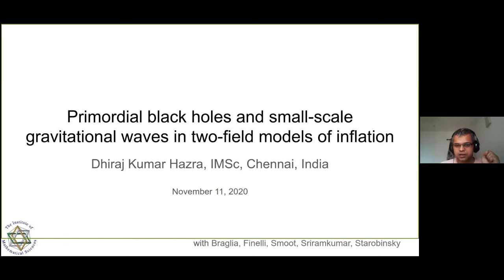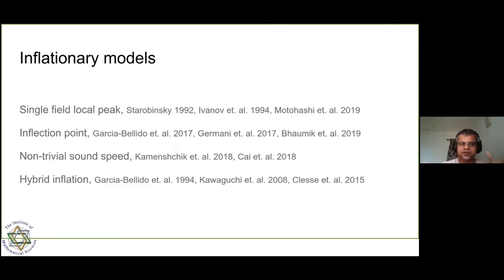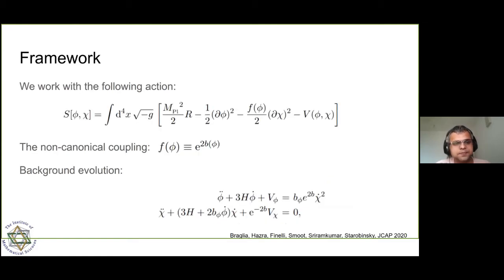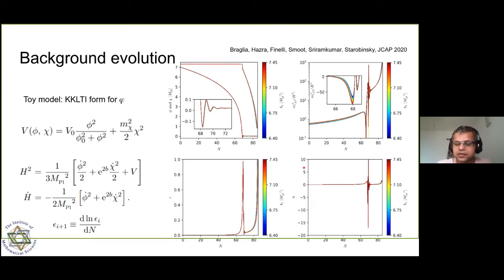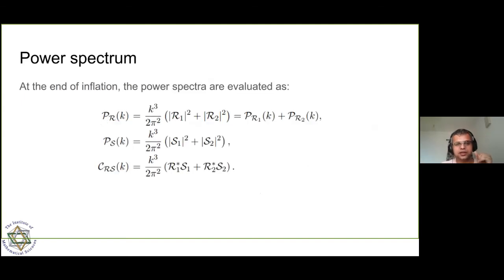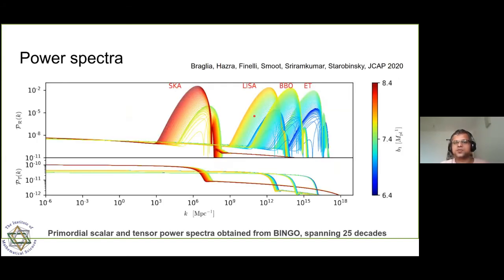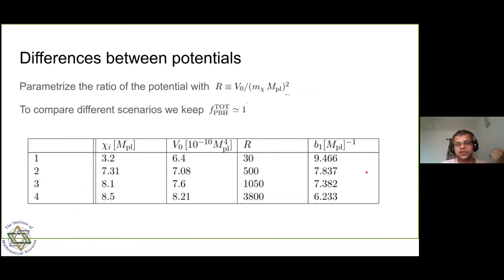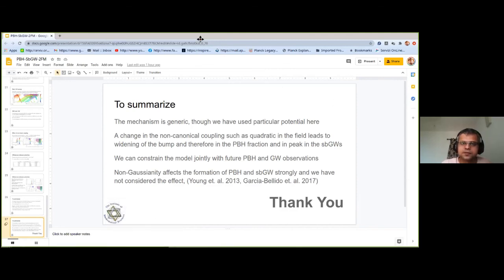Primordial Black Holes and Small-scale Gravitational Waves in Two-field Models.... by Dhiraj Hazra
PROGRAM

LESS TRAVELLED PATH OF DARK MATTER: AXIONS AND PRIMORDIAL BLACK HOLES (ONLINE)

ORGANIZERS: Subinoy Das (IIA, Bangalore), Koushik Dutta (IISER, Kolkata / SINP, Kolkata), Raghavan Rangarajan (Ahmedabad University) and Vikram Rentala (IIT Bombay)

VENUE: Online

The existence of dark matter (DM) has been inferred from its gravitational interactions, yet the identity of the dark matter particles remains completely unknown. The dominant candidate for DM over the last 30 years has been Weakly Interacting Massive Particles (WIMPs). However, despite extensive underground (direct), telescope (indirect), and collider searches, dedicated experiments have not found any evidence of WIMPs. Meanwhile, several astrophysical small-scale structure and cosmological hints might be an indication that DM has non-gravitational interactions that cannot easily be explained with vanilla WIMPs.

This online workshop on the Less Travelled Path of Dark Matter (LTPDM) will bring together particle physicists and cosmologists from all over the world to address current trends in DM searches, focused on axions and primordial black holes, and map the way forward. The program will also include a school, with lectures addressed to students and postdocs, familiarizing them with new and advanced concepts.

We plan to have a longer physical workshop on dark matter, with a larger perspective, in the near future once the current global pandemic crisis has subsided.

0:00:00 Primordial Black Holes and small-scale gravitational waves in two-field models of inflation Dhiraj Hazra
0:00:11 6 7 Q - Go- 9\- Background Layout- Theme Transition
0:01:18 What we know
0:05:07 Inflationary models
0:06:40 Why multi-fields
0:09:13 Framework
0:10:48 Background evolution
0:14:31 Perturbations
0:16:00 Power spectrum
0:17:58 Mode evolution
0:18:25 The code: BINGO
0:18:39 Tilt and tensor to scalar ratios
0:20:58 Power spectra
0:21:24 PBH formation
0:21:36 Scales of future observations
0:22:00 Constraints on PBH fraction
0:22:06 PBH fraction
0:22:48 Gravitational waves
0:23:07 Relic GW energy
0:23:47 Differences between potentials
0:23:56 Effect of non-linear coupling
0:26:00 To summarize
0:27:19 KA67 Q - O- 9\-F Background Layout Theme Transition
0:28:19 File Edit View Insert Format Slide Arrange Tools Add-ons Help Last edit was 1 hour ago